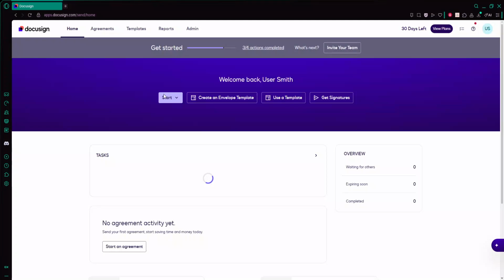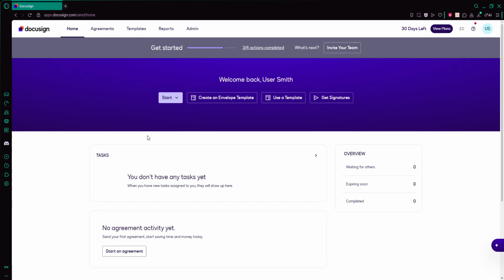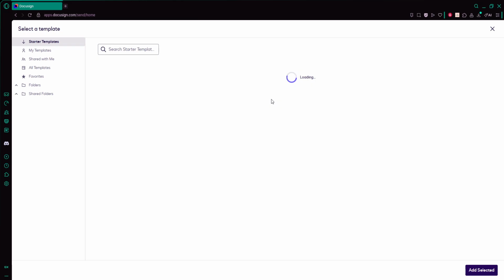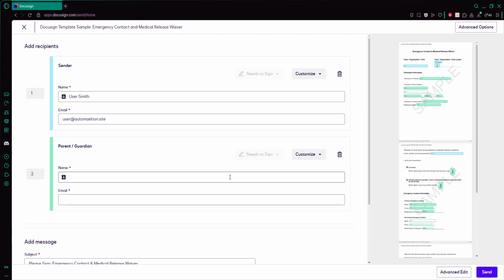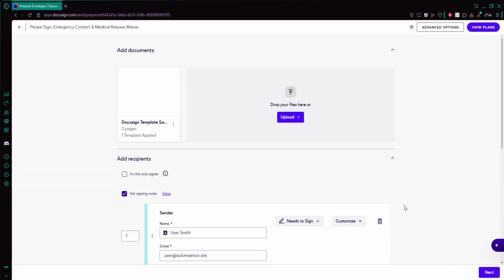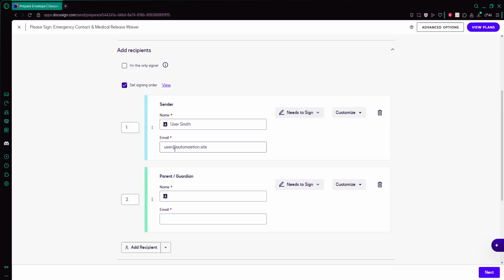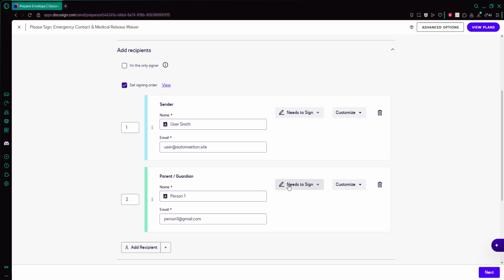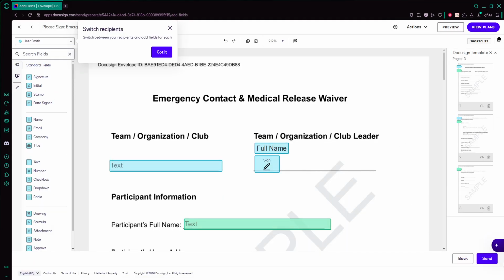How To Apply Template In Docusign 2026 (Easy Guide)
In this professional tutorial, we will guide you through the process of applying a template in DocuSign. As more businesses adopt digital solutions for document management, understanding how to effectively use templates can streamline your workflow and enhance productivity. This video covers the essential steps you need to take to successfully apply a template in DocuSign.

By the end of this video, you will have a clear understanding of the template application process and be equipped to implement this feature in your own projects. Watch till the end to maximize your learning and become proficient with DocuSign.